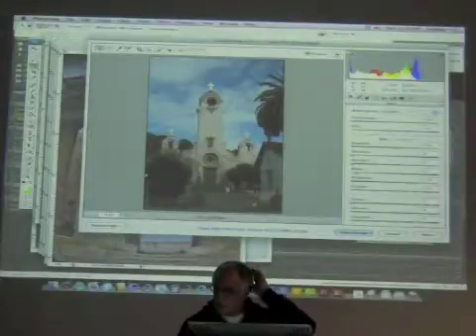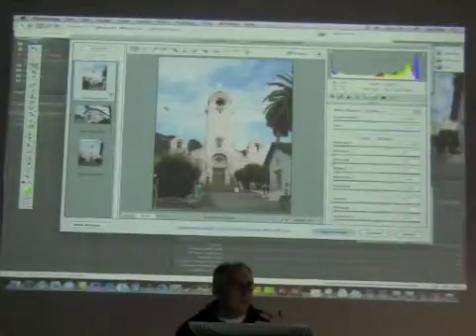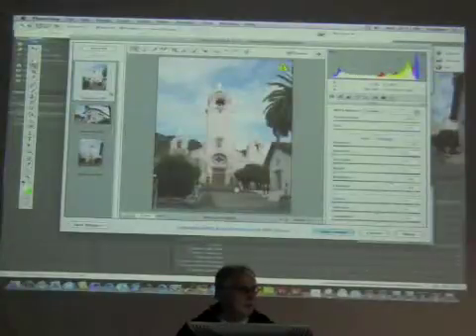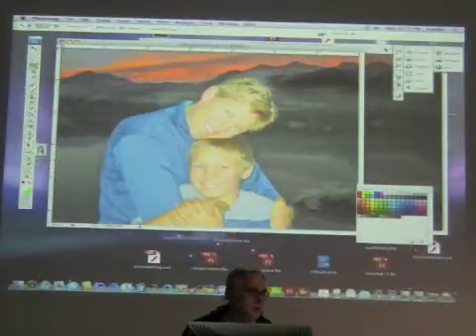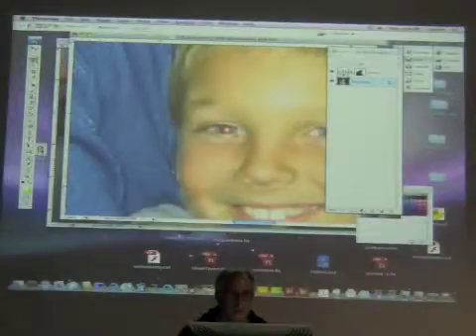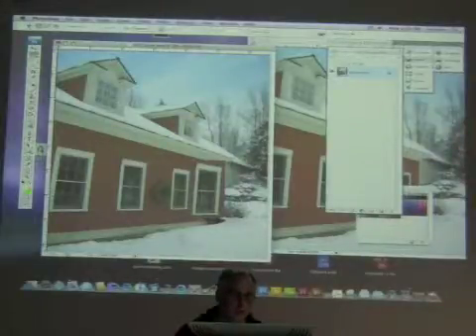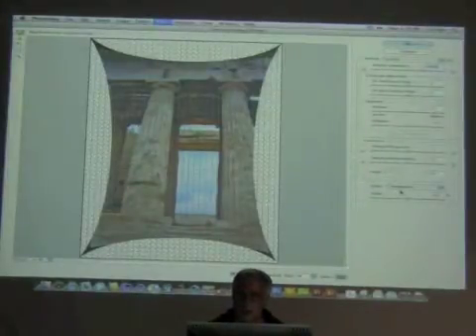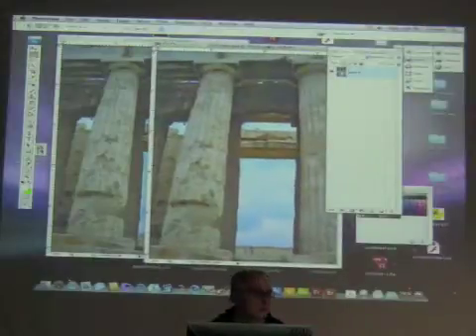Art 192 - Editing Digital Images_lec07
This lecture covers some of the many tools available in Photoshop CS3 for editing digital photographs.